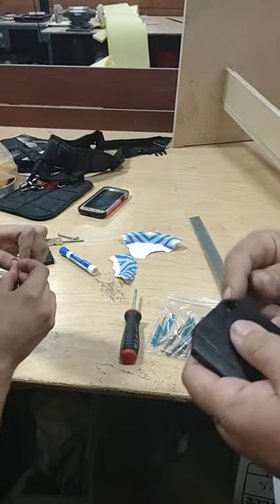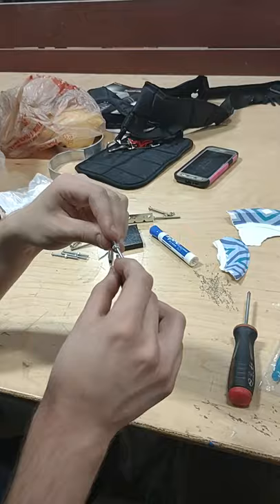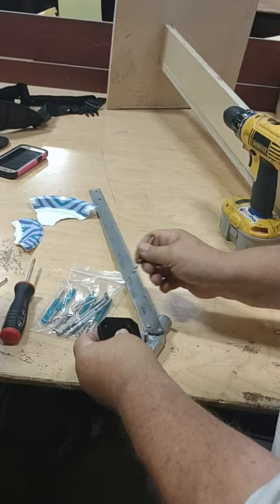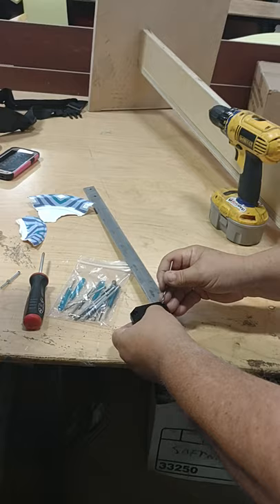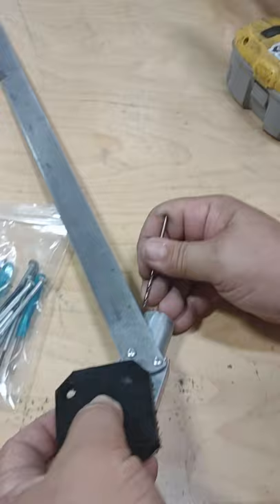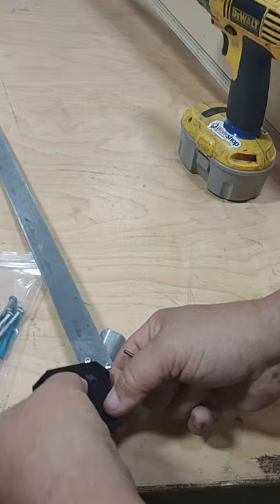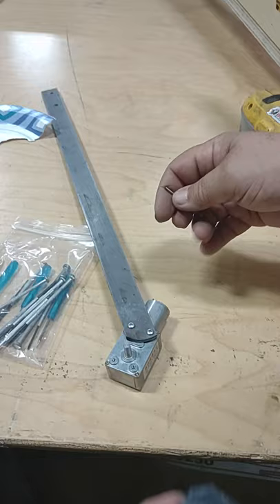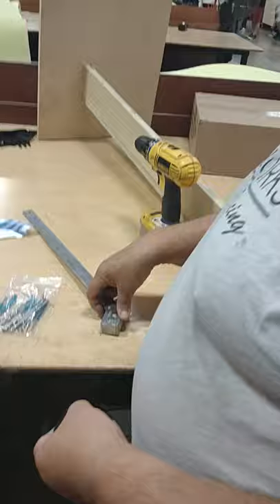exoskeleton round 3